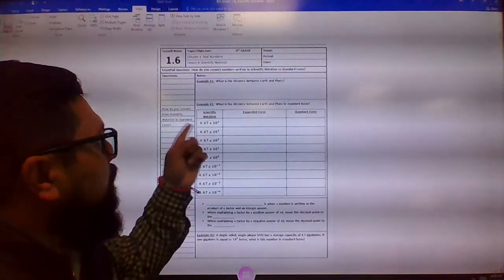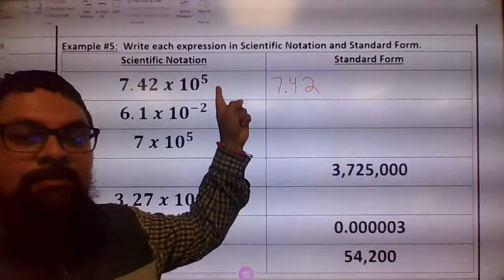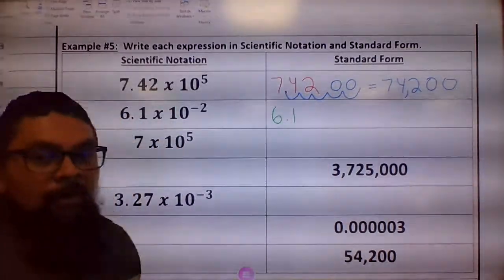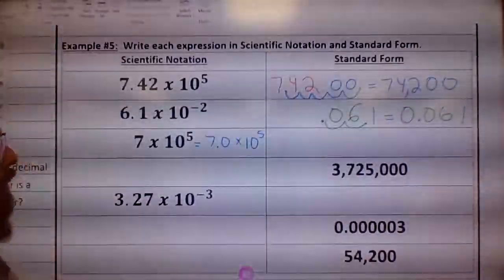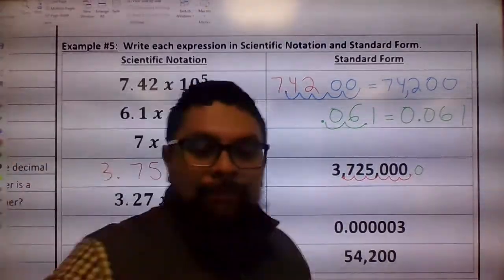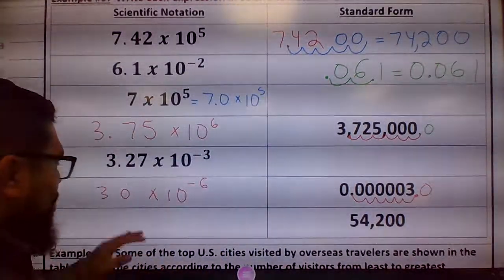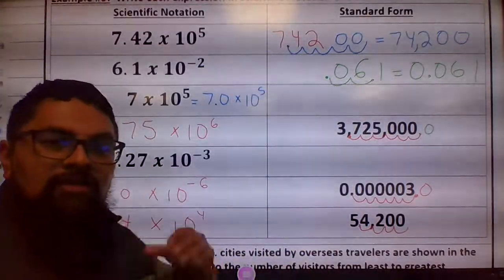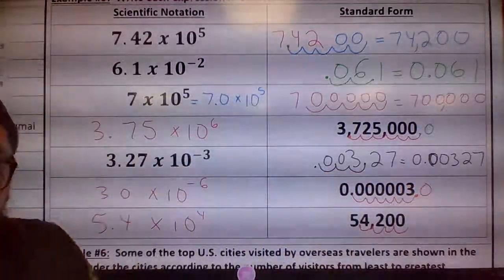1.6 Example 5